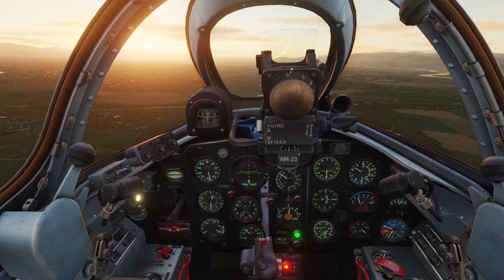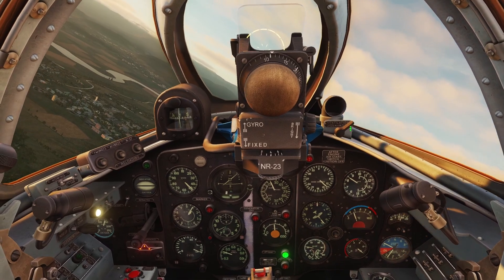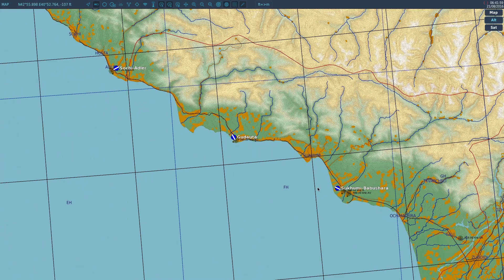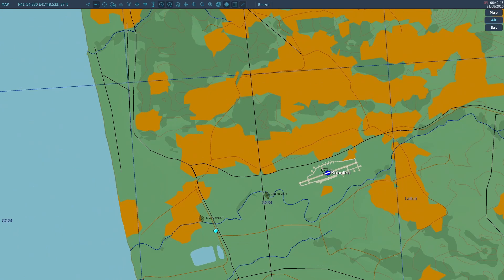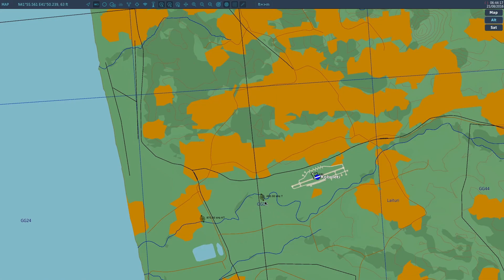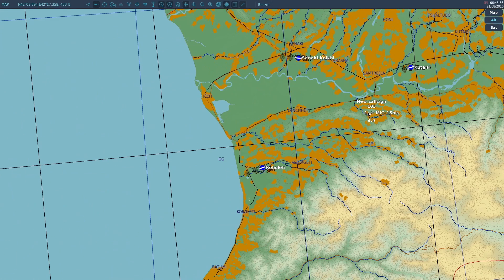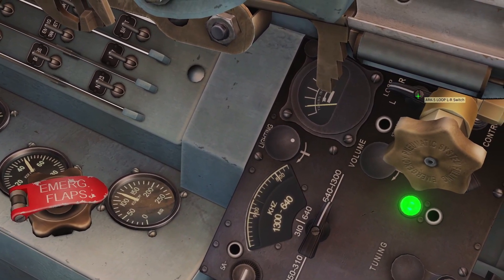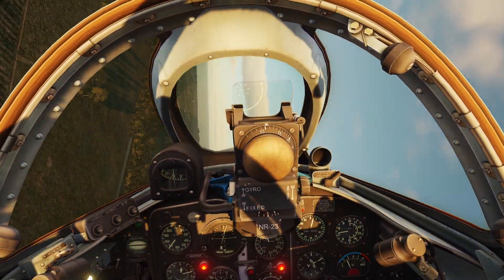DCS MiG-15 Navigation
0:00 - Overview
0:18 - Kneeboard
1:11 - Gyroscopic Compass
2:04 - Radio Compass/ARC System Overview
2:51 - Power ARC System
3:09 - Using ARC System
8:14 - Magnetic Compass